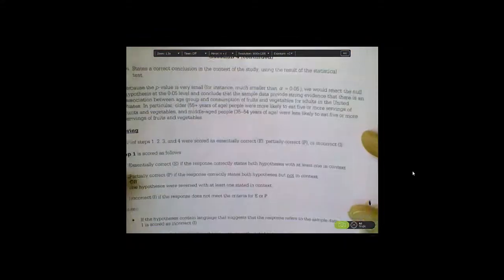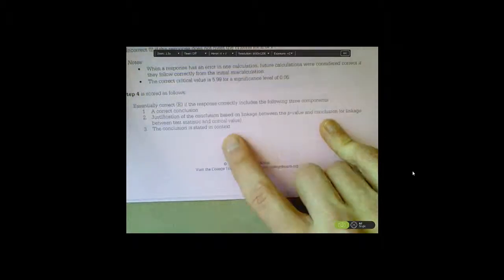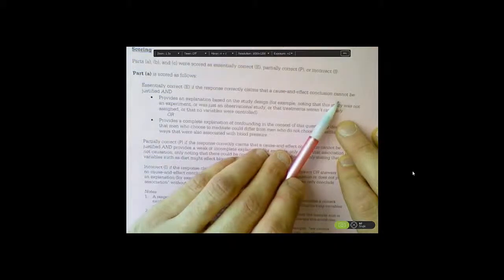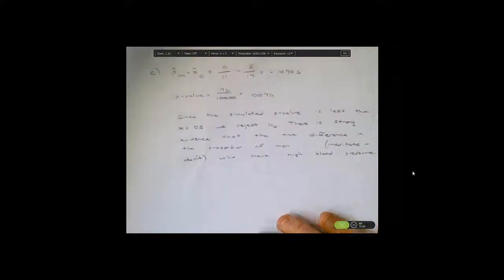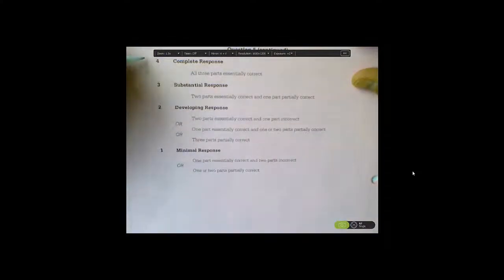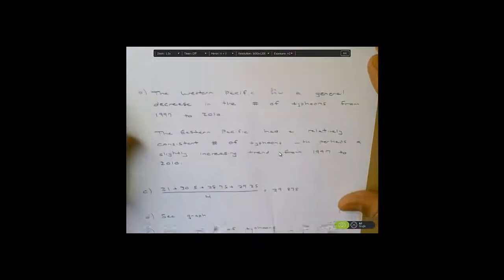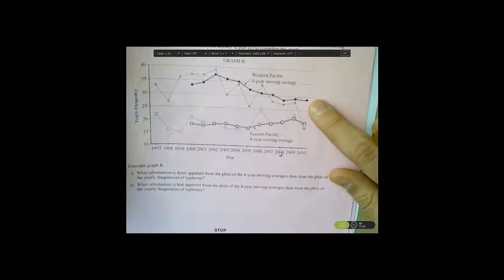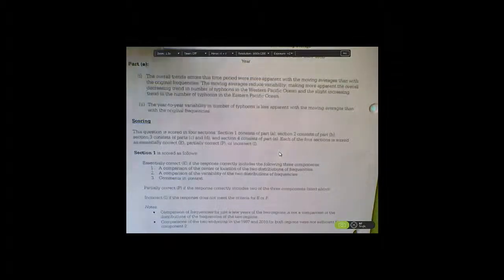FR 2013 #4-6